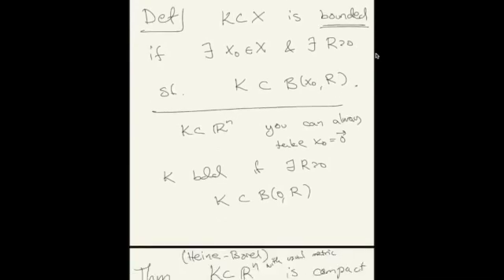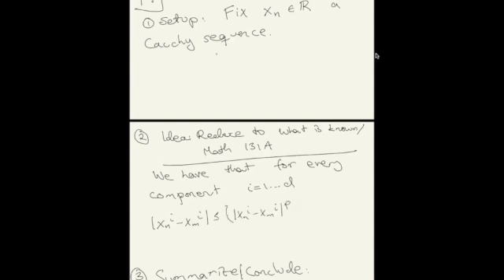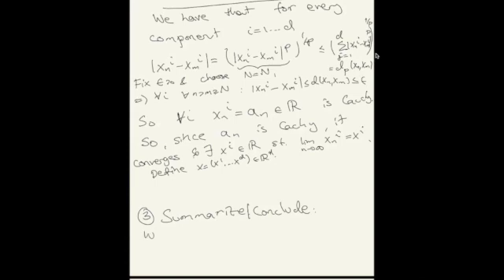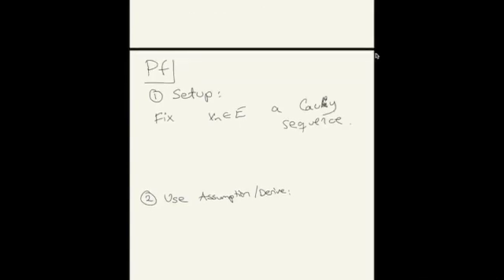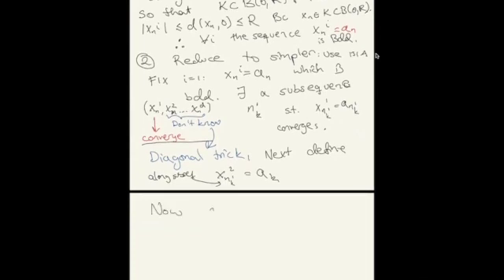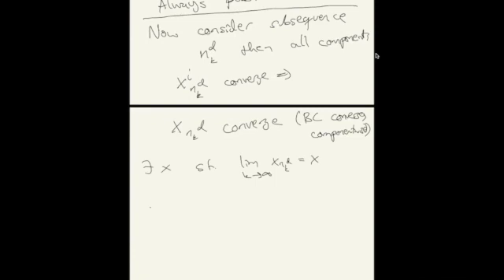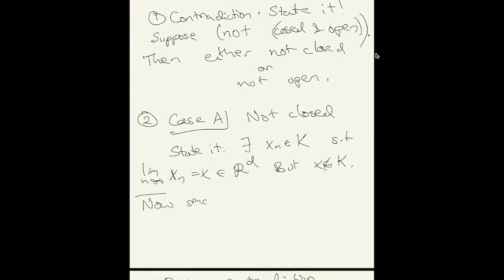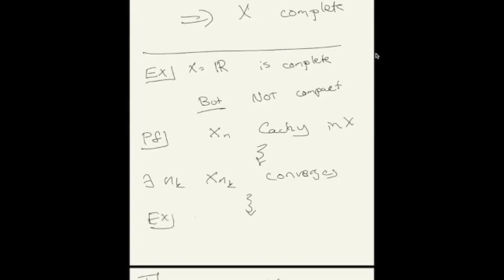Lecture: Week 2, Theorems from Wednesday with Proofs for Friday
In this video I prove some big theorems about completeness and compactness. These are on the one hand some of the main theorems of this class, and on the other some of the most commonly used metric space results. The proof of Heine-Borel is difficult as it involves a diagonal argument.